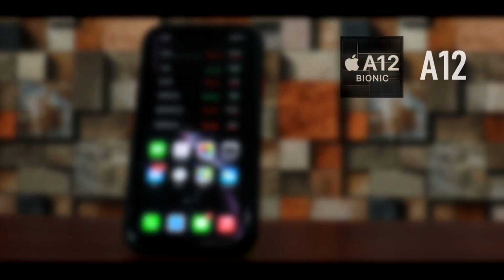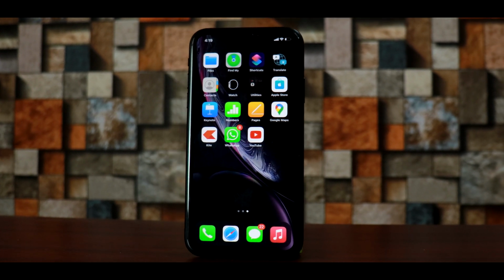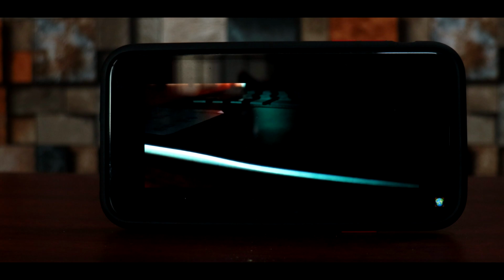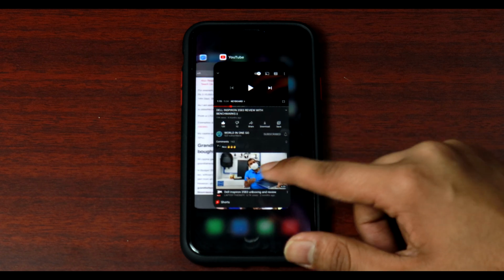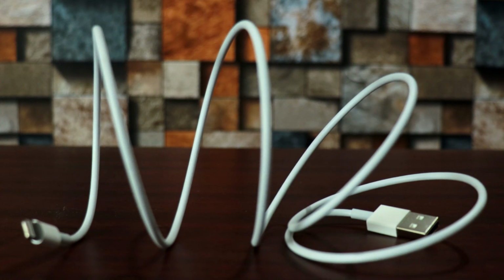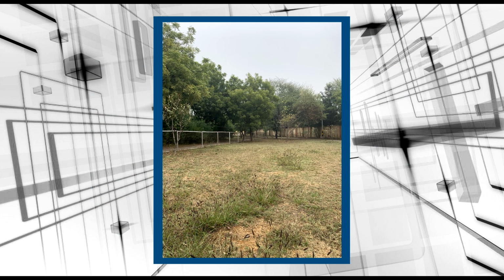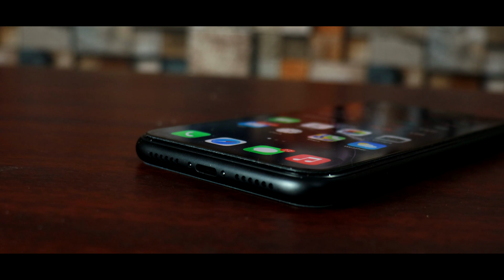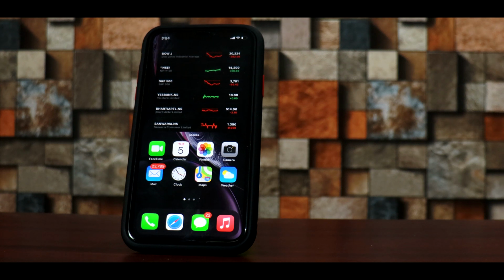IPHONE XR IN 2021 || REVIEW || 4K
In this video we will be showing you the performance and how iPhone Xr has
held up in 2021 and how long will Apple support it.

Time Stamps-
0:00 - Intro
0:20 - Quick Specs
0:40 - Physical Overview
0:54 - Dimensions
0:57 - Build Quality
1:15 - Display
2:00 - Performance
2:17 - Battery
2:28 - Charger
2:54 - Gentle Reminder
3:01 - Haptic Engine
3:12 - Camera
3:24 - Camera Samples
3:33 - Video Samples
3:52 - Face ID
3:59 - Speakers
4:14 - Mic Test
4:21 - Conclusion
4:40 - Outro

Follow me on google plus- WORLD IN ONE GO